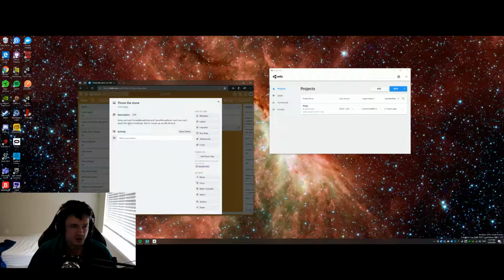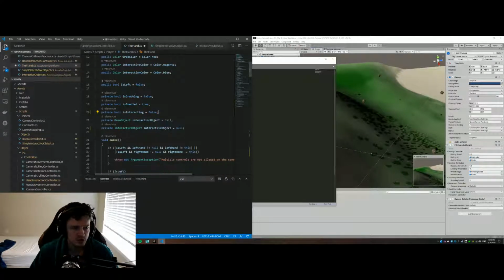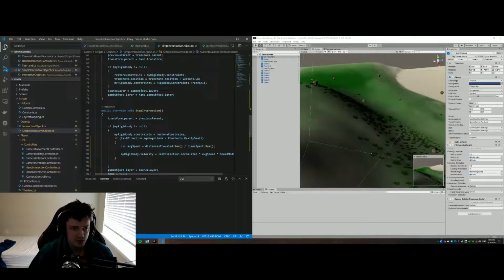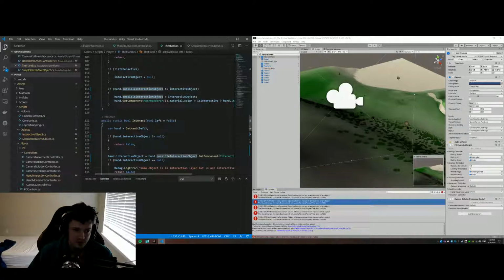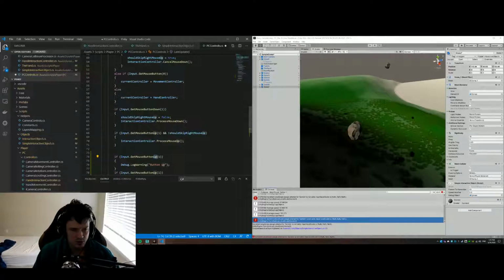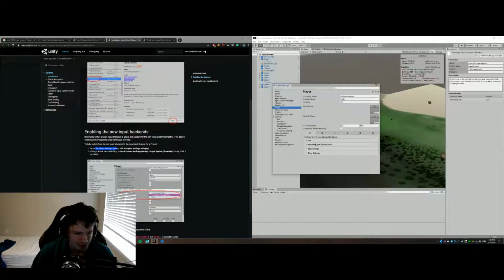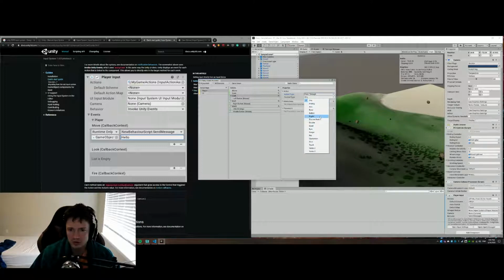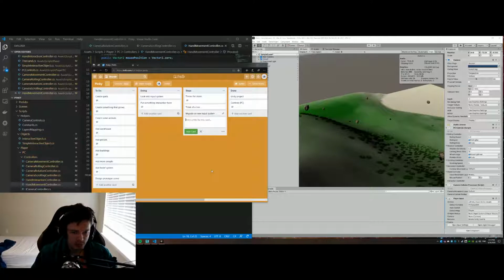Project Pinky: Throwing objects (7)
Learned to throw objects. That was fun, but there's some issue with controls latency. Now migrating to the new contols system, hoping that it will work better.

Story: I'm making a strategic god-sim. And streaming the entire process to twitch, saving videos here, on Youtube.

If you like what you see here - you can join me:
1) Here :)
2) Twitch.tv/orcarts - for almost-daily streams
3) Twitter.com/OrcArts - for anounces and reports on my activity :)
4) - the place to talk to me, discuss gamedev, and thinkgs like that